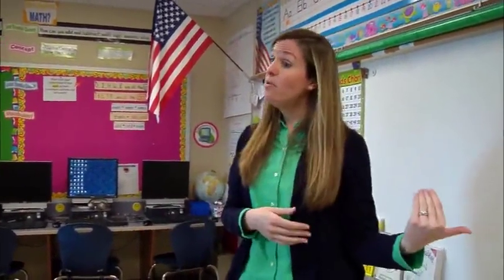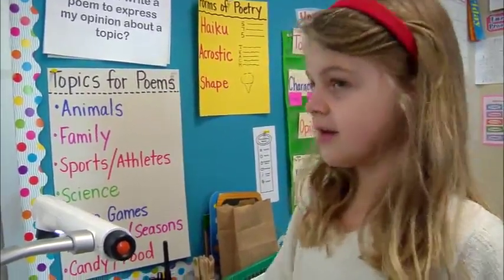ELA: Poetry Close Reading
Video of Stephanie Callahan, grade 2 English language arts (ELA) educator, teaching at Cedar Lane Elementary in the Appoquinimink School District, Delaware.